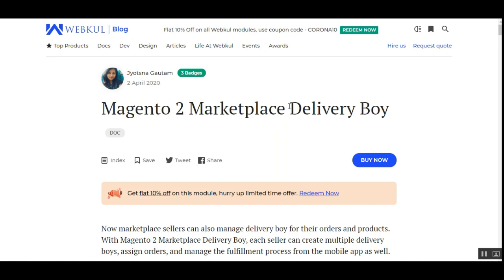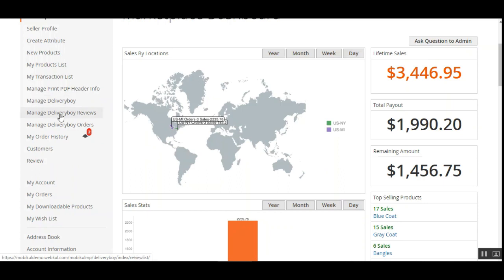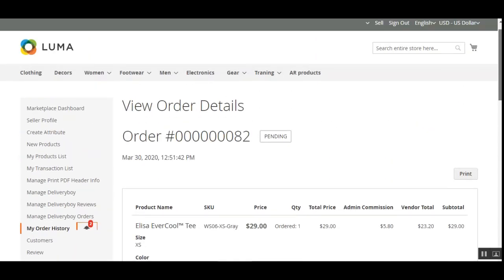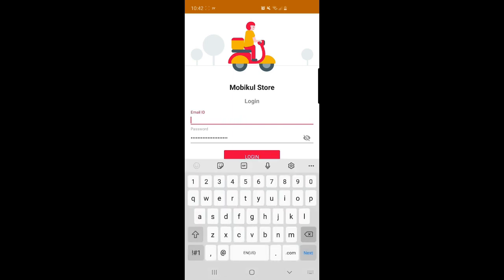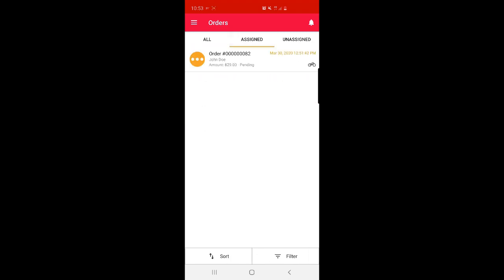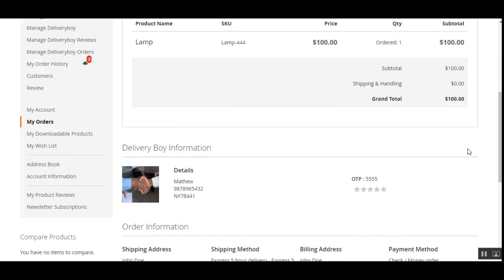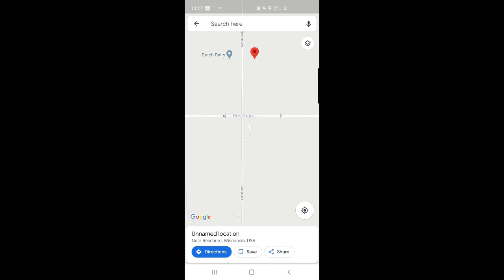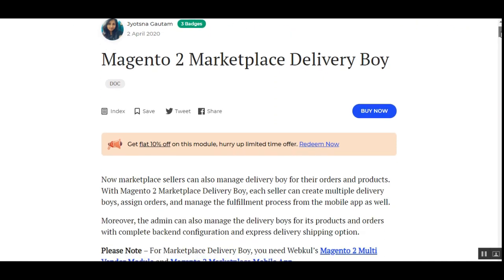Magento 2 Multi Vendor Delivery Boy App - Workflow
Now, Magento 2 Marketplace sellers/vendors can also manage delivery boy for their orders and products. With Magento 2 Marketplace Delivery Boy, each seller can create multiple delivery boys, assign orders, and manage the fulfillment process from the mobile app as well.

Moreover, the admin can also manage the delivery boys for its products and orders with complete backend configuration and express delivery shipping option.

3. Live Demo -

2. Raise a Ticket via our HelpDesk system